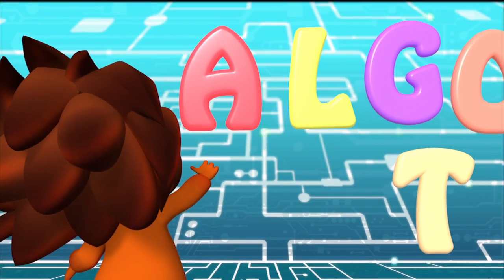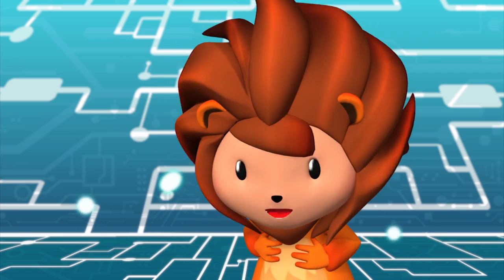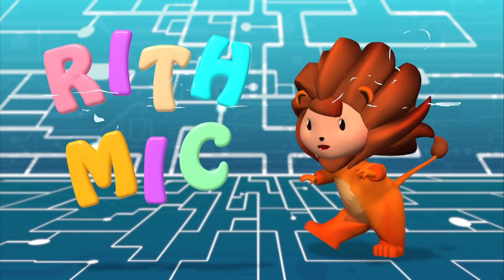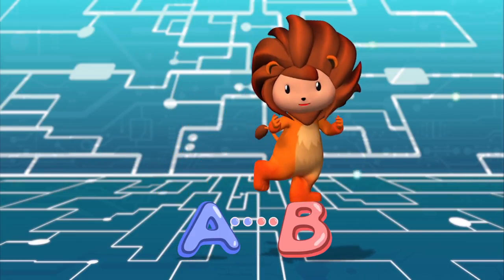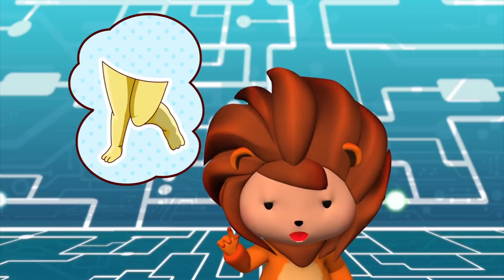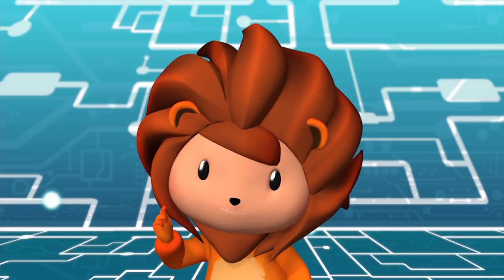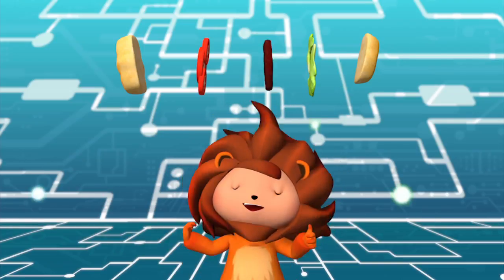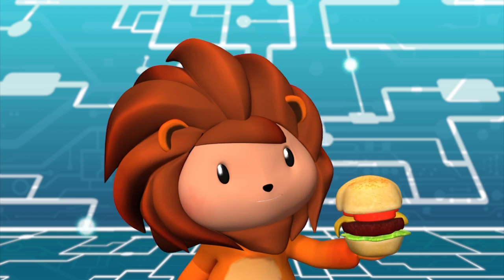Doodle Ep03 - Introduction to Algorithmic Thinking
Thinking step by step from Point A to Point B. Wearing shoes after socks & making a hamburger.